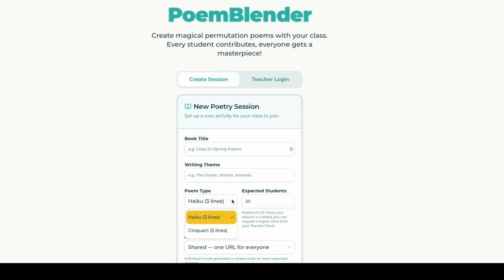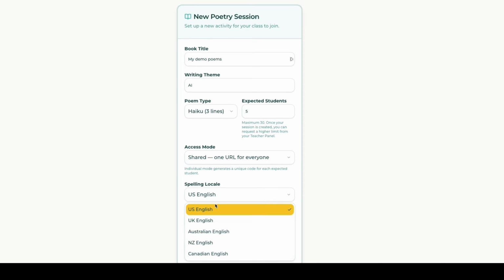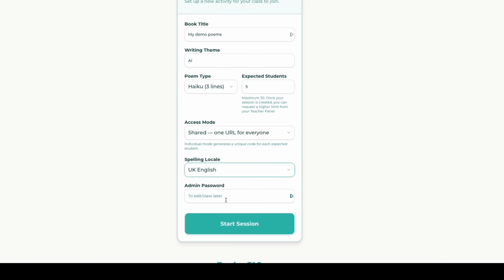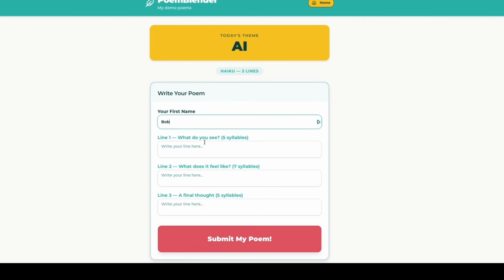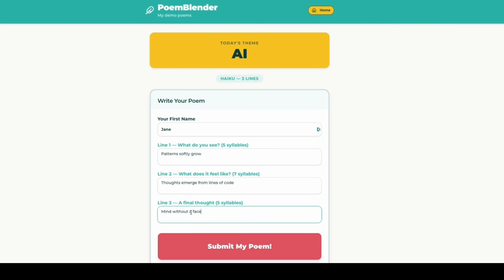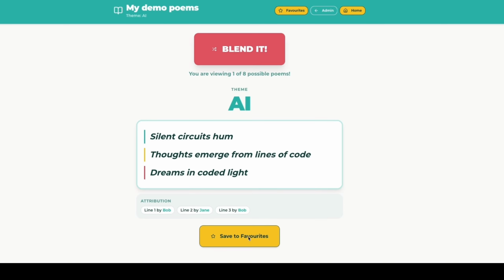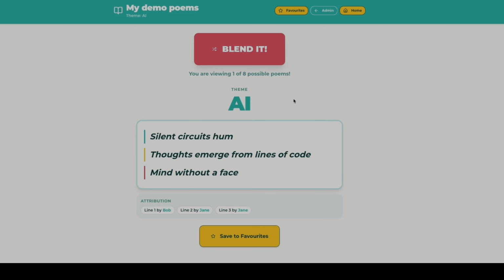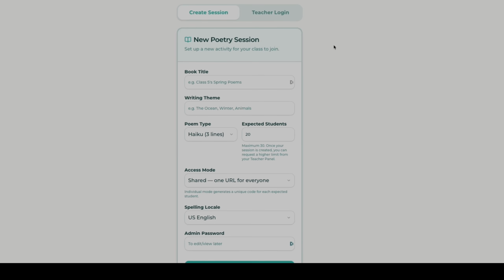Poem Blender: Can you make 1,000,000,000,000 poems?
Raymond Queneau, back in the 60's wrote a book with that many sonnets

Now you can do the same in your mathematics and English classes. Poems and mathematics... well of course.

But with Haiku and Cinquain.

Free to use and easy to administer. How many can YOU make?

Also check out this page from the English Association